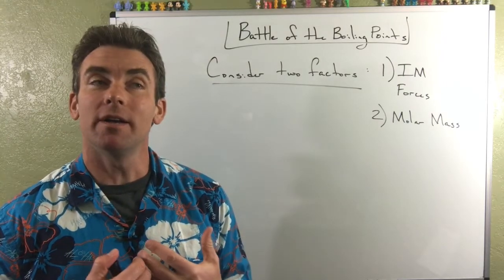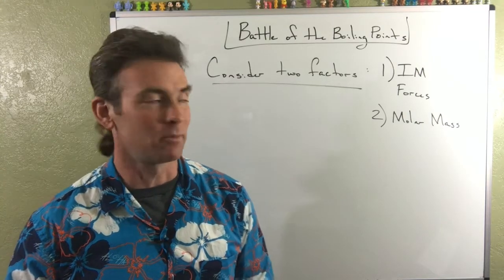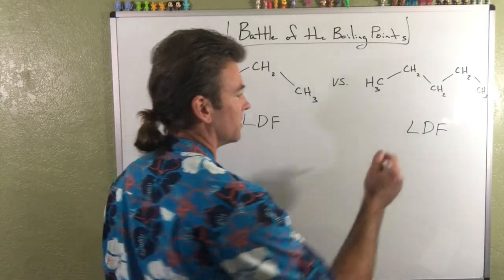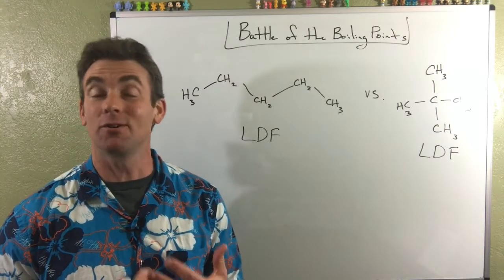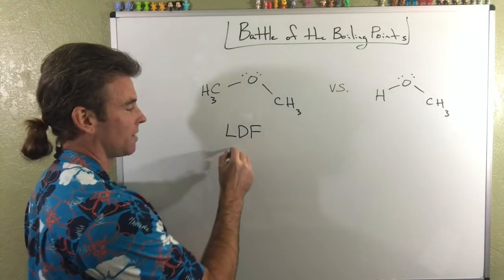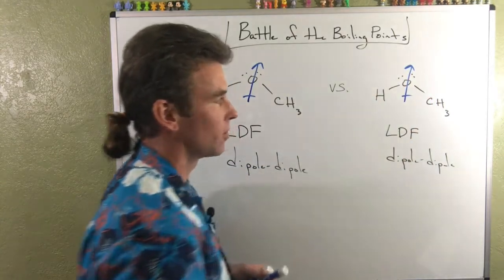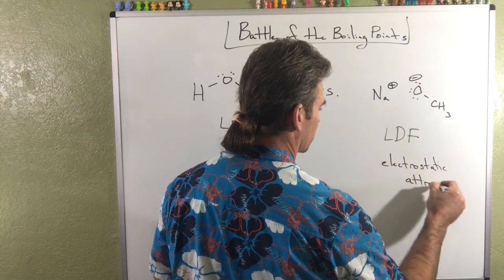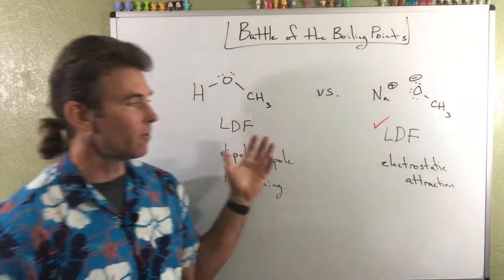Applying IM knowledge to determine boiling point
The BATTLE OF THE BOILING POINTS! (Sounds exciting, huh?)